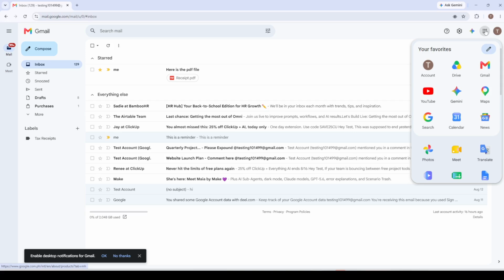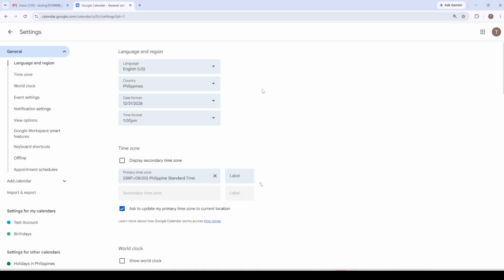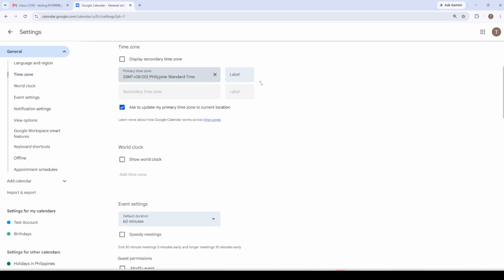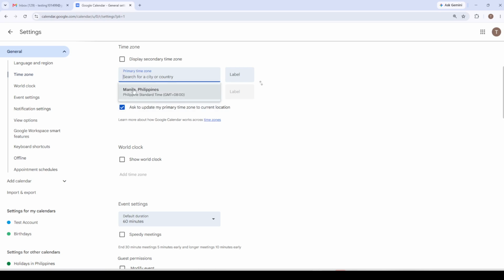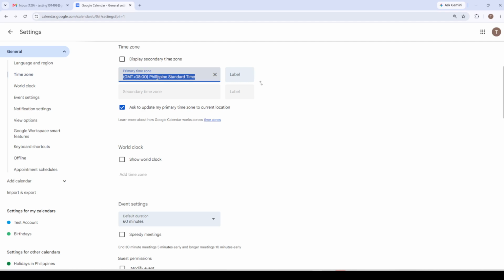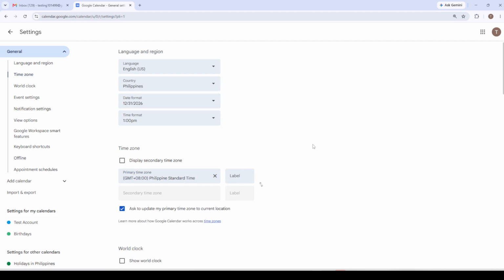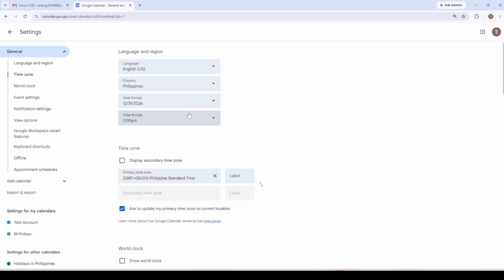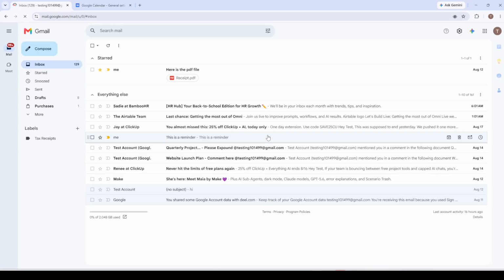Change Gmail Timezone [Step by Step]